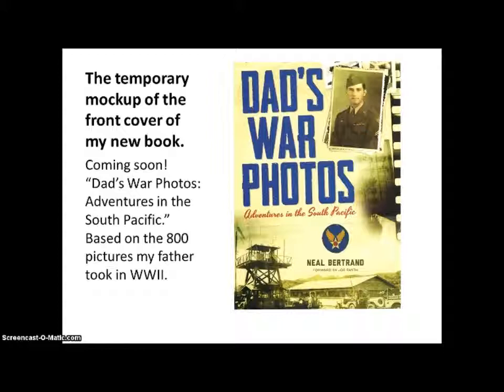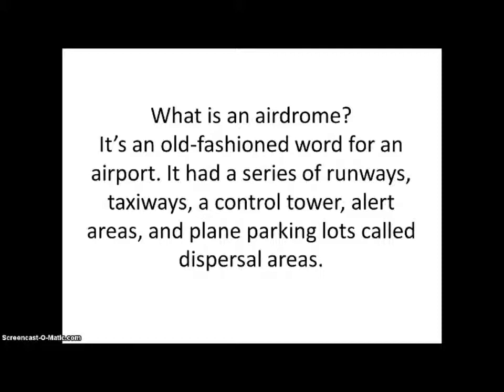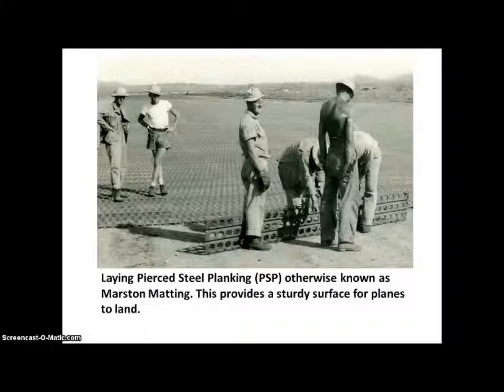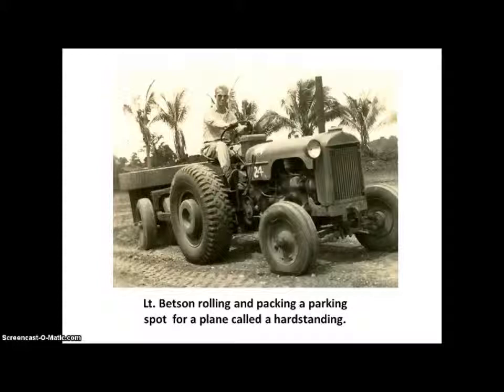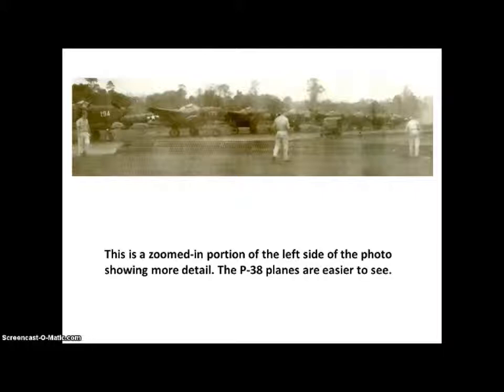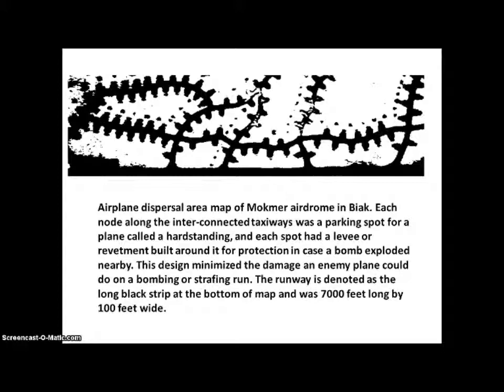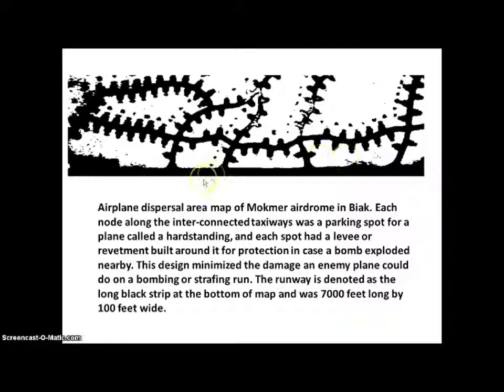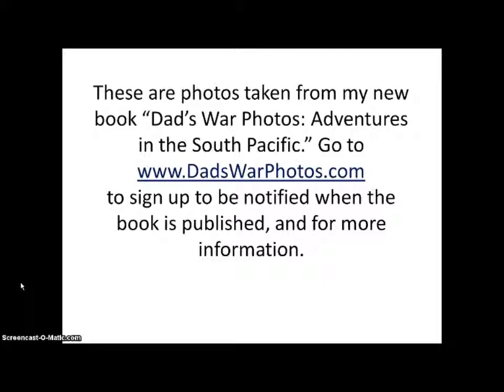WWII Airdrome Construction in New Guinea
This is the SEVENTH VIDEO in the series.
This video shows:
airdromes under construction, plane dispersal areas, heavy construction equipment
repairing a runway covered with PSP or Marston Matting
packing and rolling a hardstanding, P-38 fighter planes
Mokmer airdrome dispersal areas in Biak

Find all of our books and artwork at our NEW